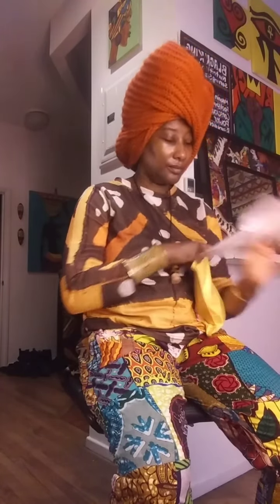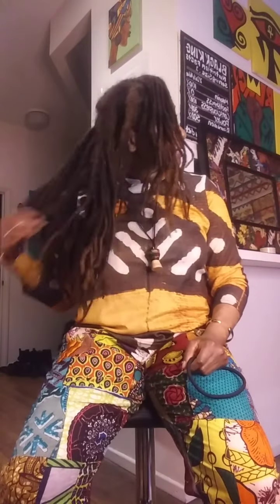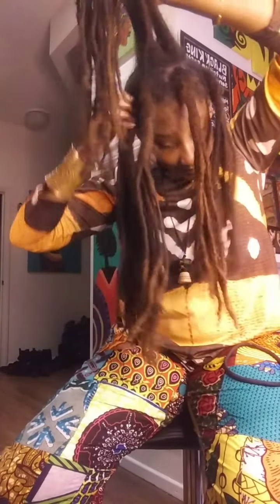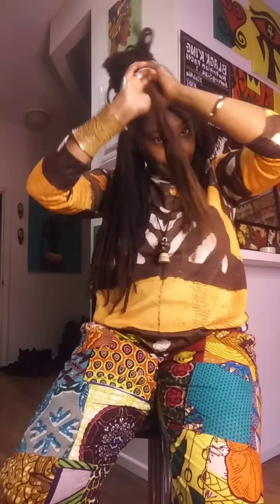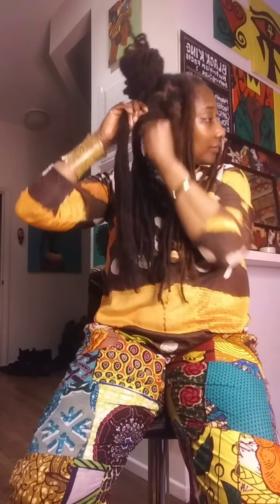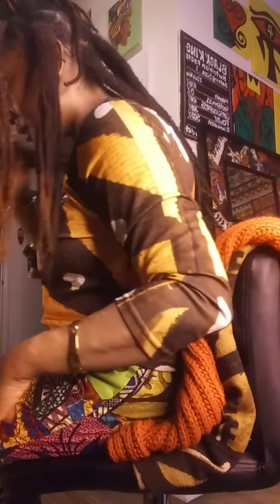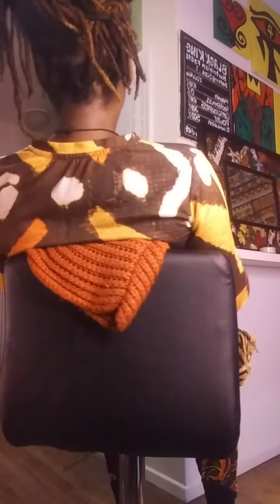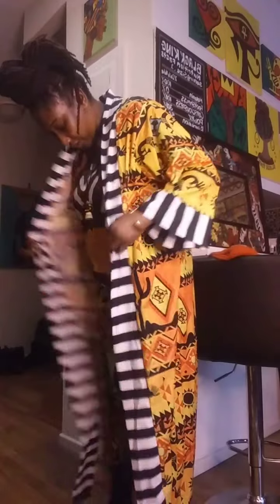Chebe Powder Hair Growth Formula + New African Wear